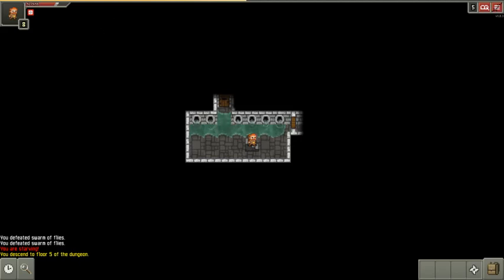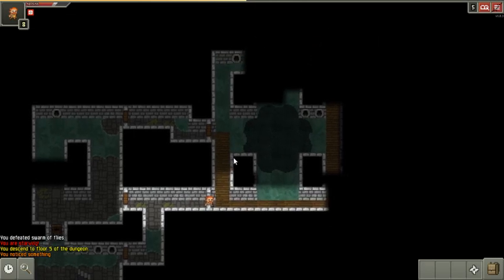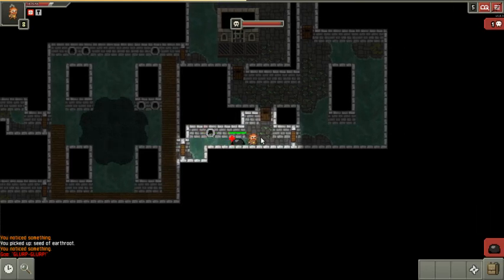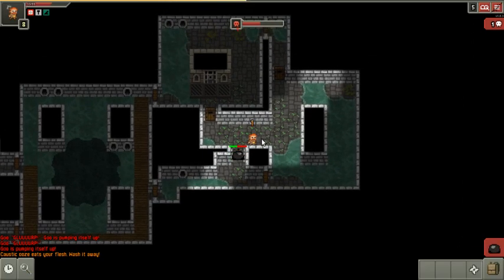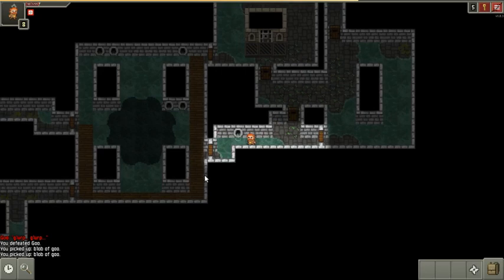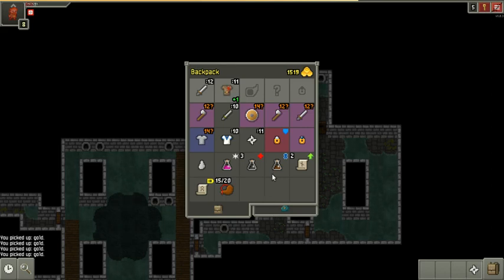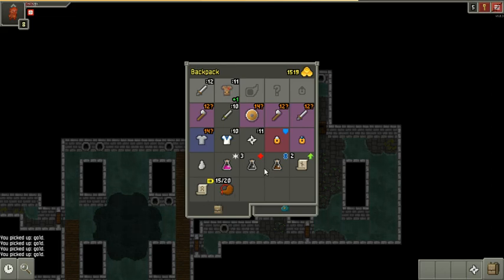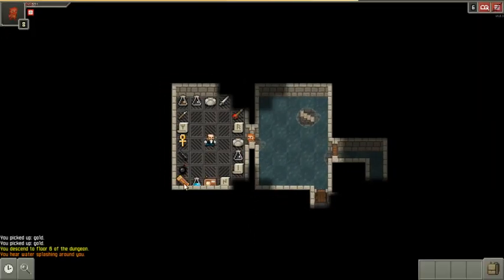Shattered Pixel Dungeon 1.0.3 Walk-Through for Noobs, Level 5: the Goo Fighter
Shattered Pixel Dungeon is a fun, and HARD, "roguelike" game, which is a procedural-generated, turn-based dungeon crawling adventure. It is also completely Free (Libre) and Open Source (FOSS). I have been playing it for years on Android, through many game-changing mutations by its devoted developer, Evan Debenham, and it is still infinitely replayable due to its random generation.

This tutorial shows me playing through the Linux desktop version on Dungeon Level 5 and explaining what I do step-by-step. This is the last floor of Stage 1: the Sewers, and where we fight our first stage boss, Goo.